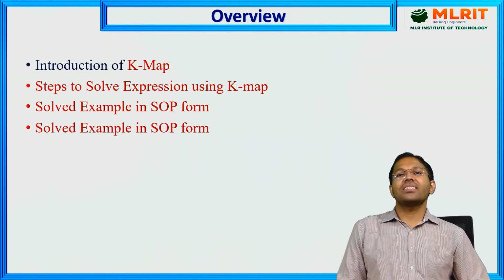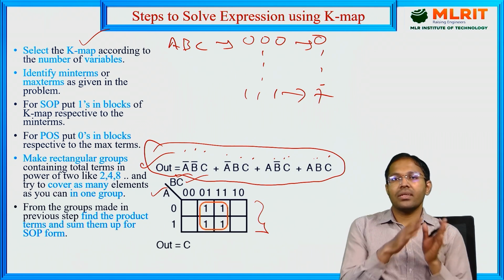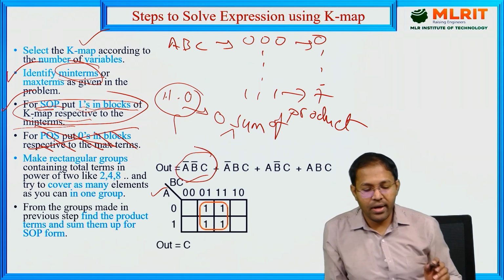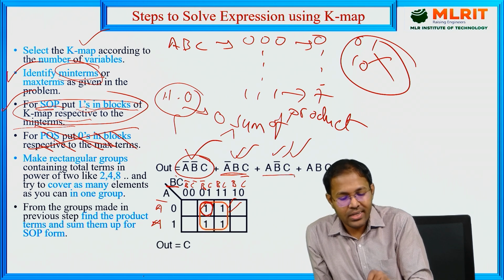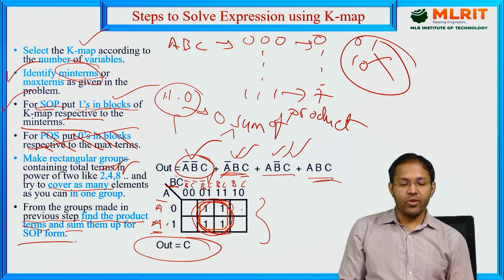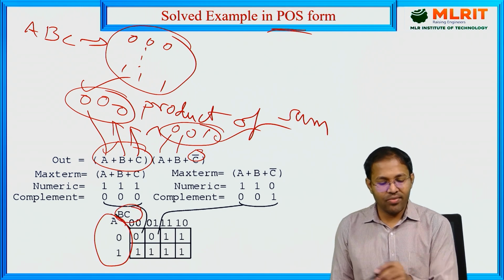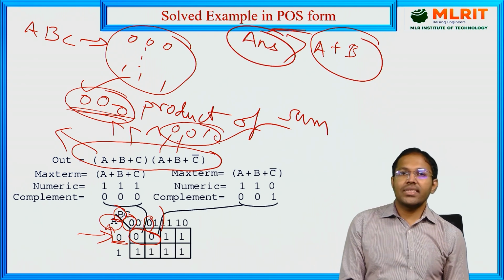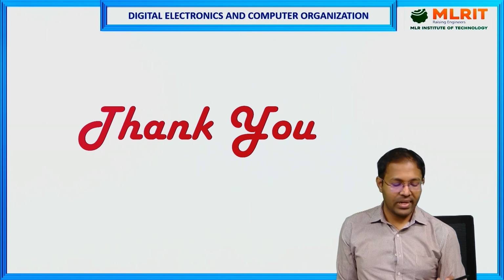LEC16| Digital Electronics and Computer Organization | K-Map Method By. Dr. Michael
Hyderabad.